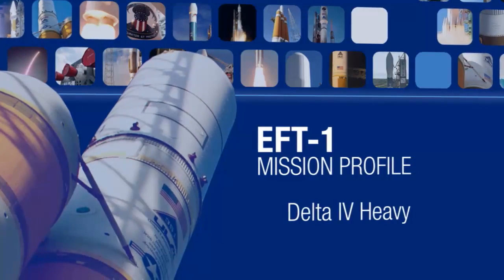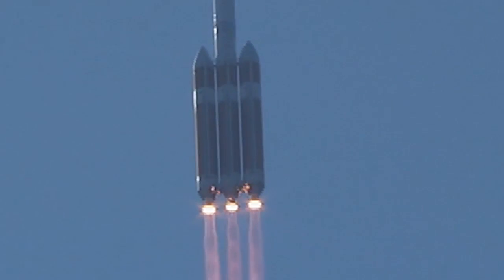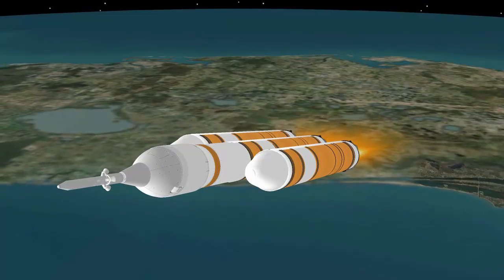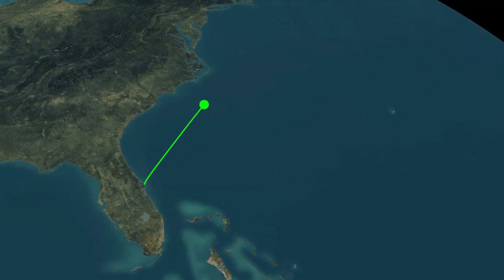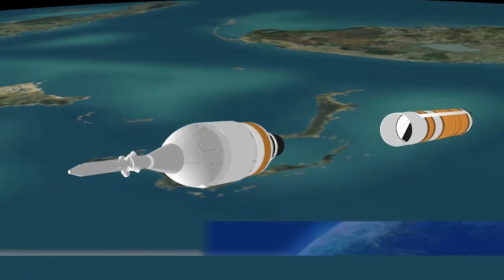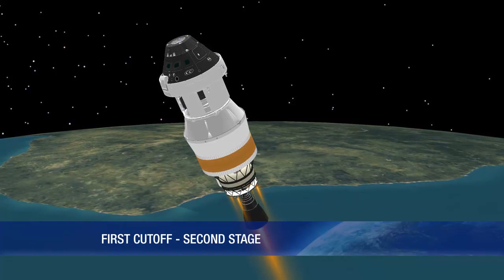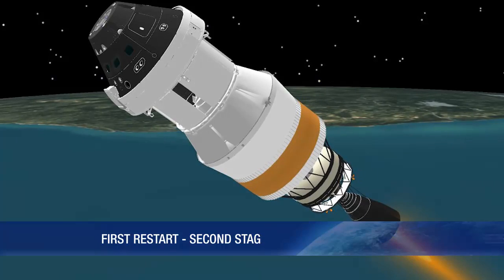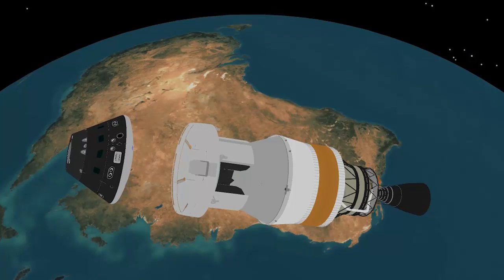Delta IV Heavy Orion EFT-1 Mission Profile